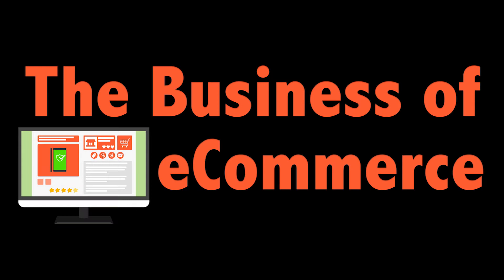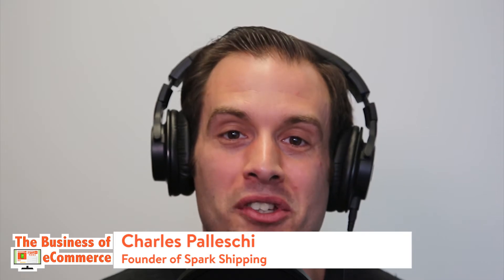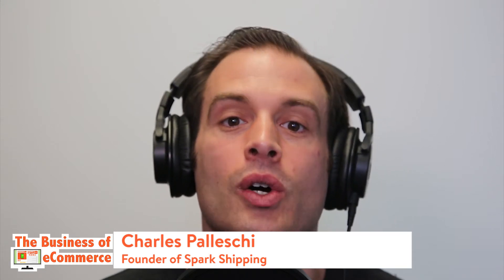Using Patents to Protect Your Products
Bio:
Rich Goldstein is a patent attorney that helps Amazon sellers to protect their products and brands. He has obtained more than 2000 patents for his clients and is the author of the American Bar Association’s “Consumer Guide to Obtaining a Patent”. Rich is passionate about helping Amazon sellers to become ‘patent savvy’ so that they make good business decisions and protect themselves while avoiding problems with other sellers.